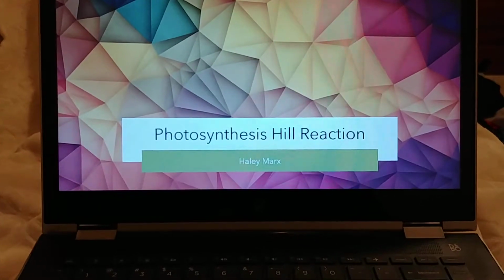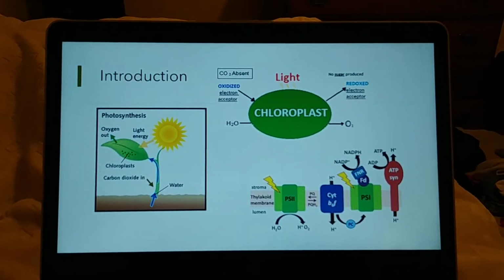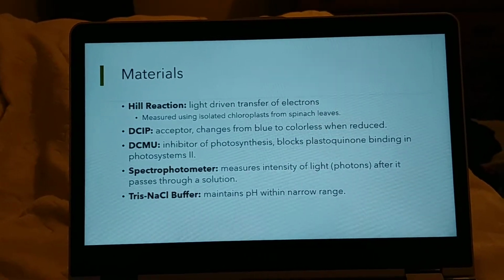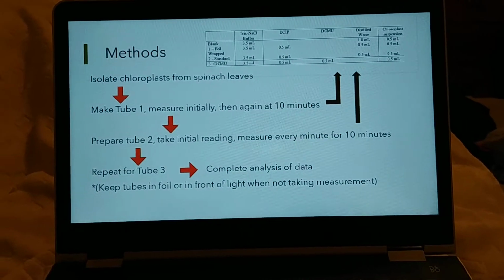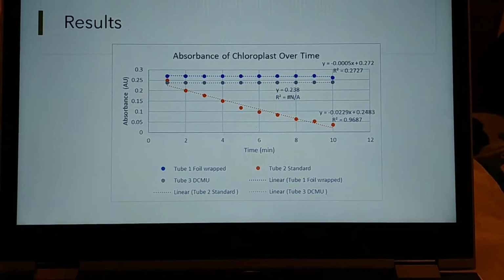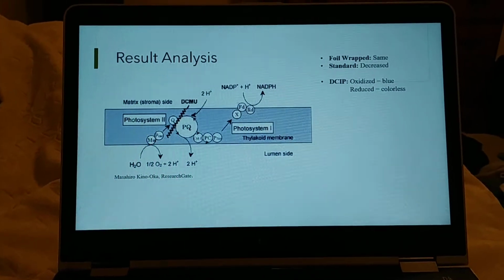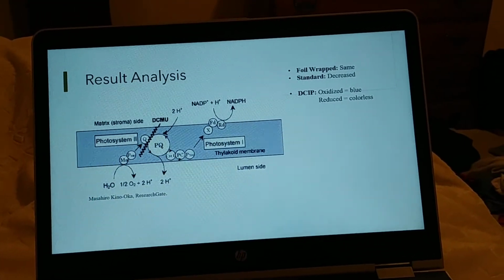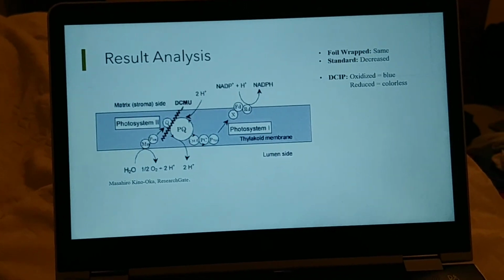BIO 210 Photosynthesis Hill Reaction Presentation